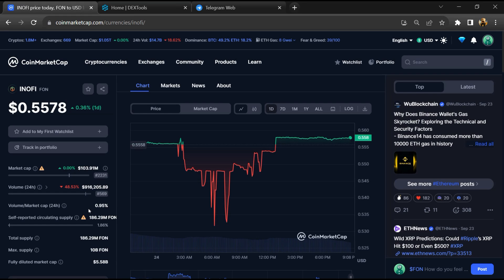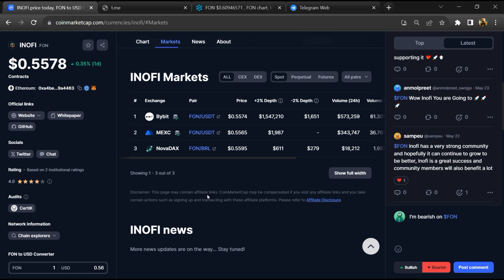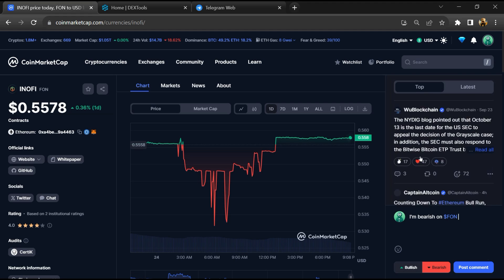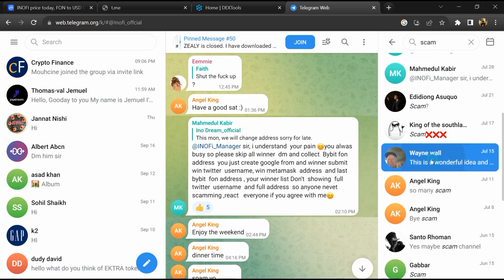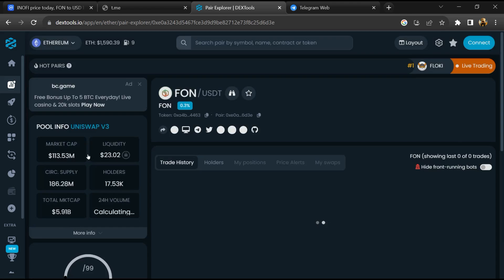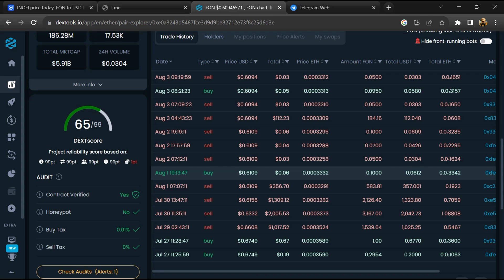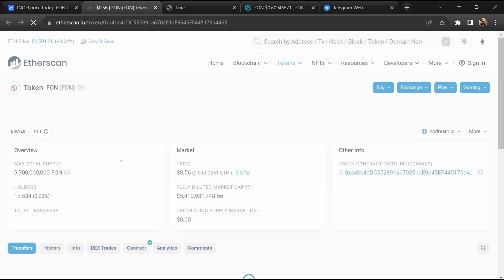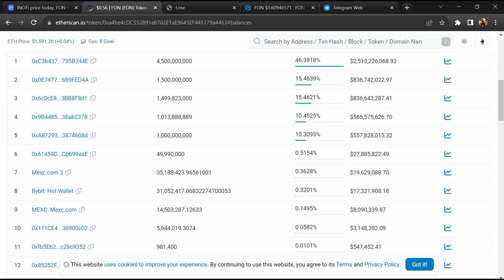Is INOFI (FON) Token Legit or Scam ??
In this video, I am going to share that INOFI (FON) Token is legit or a scam. I have made videos based on online data, I am not a financial advisor investing in crypto at my own risk.